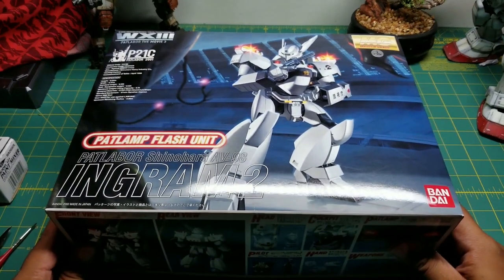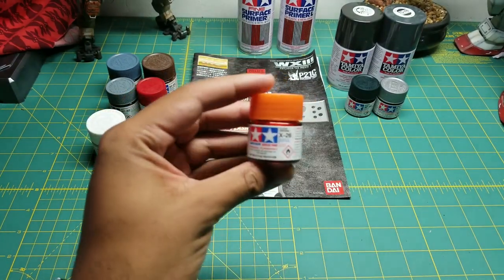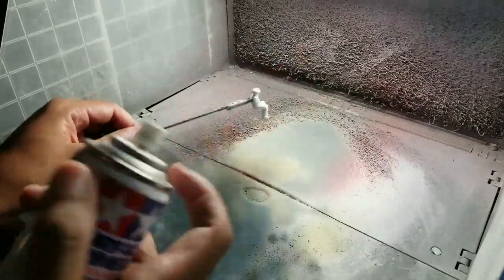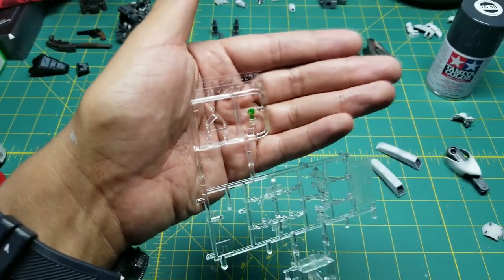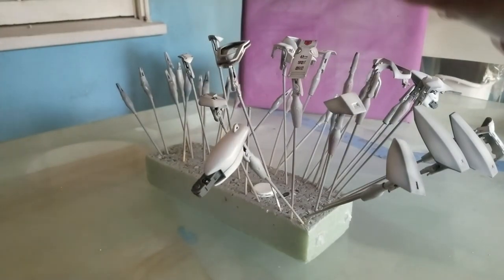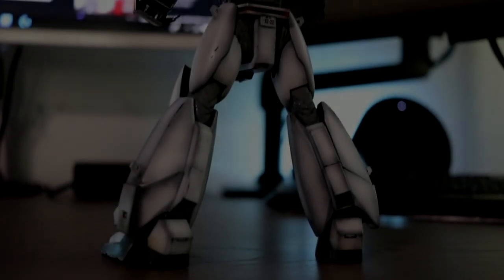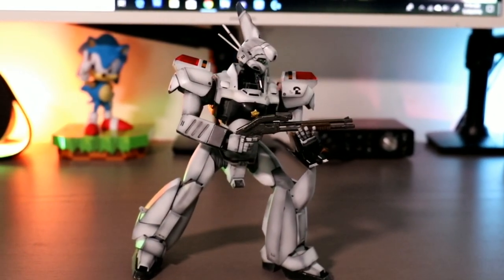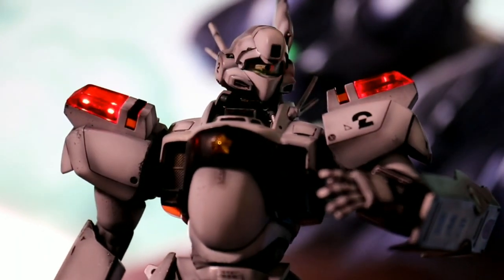1/100 Patlaber Shinohara AV 98 Ingram2 Master Grade (SB)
Speed Build of  "Ingram 2 "Patlabor" (with Lights) Bandai Master Grade" . Thank you all so much for your patient :3

Supply List:

Lacquer TS-94 Metallic Gray

Master Airbrush G233-SET Multi-Purpose Precision Dual-Action Gravity Feed Airbrush Professional Set

Ingram 2 "Patlabor" (with Lights) Bandai Master Grade

Spray Lacquer TS-27 Matte White - 100ml Spray Can

TAMXF18 81718 Acrylic Mini XF18 Medium Blue

Tamiya Acrylic X6 Gloss,Orange TAM81006

Tamiya Acrylic XF7 Flat, Red

TAMIYA X32 81532 Acrylic Mini X32 Titanium Silver

Tamiya Spray Lacquer TS-79 Semi Gloss
As always thank you guys for watching!